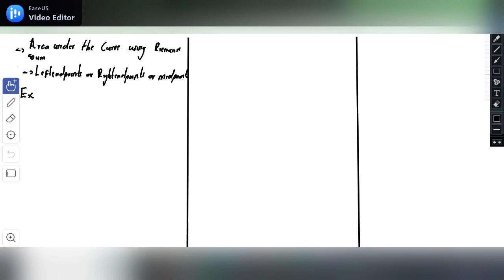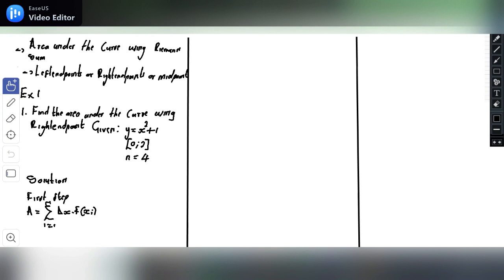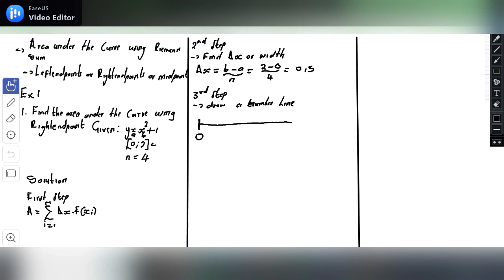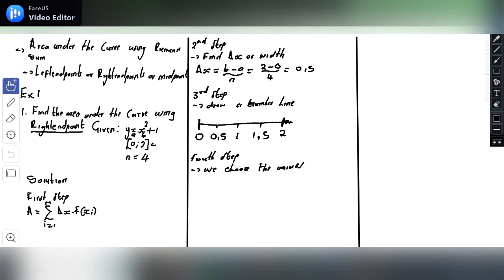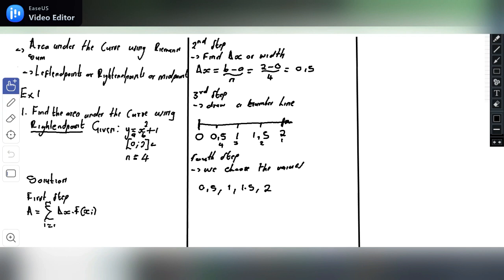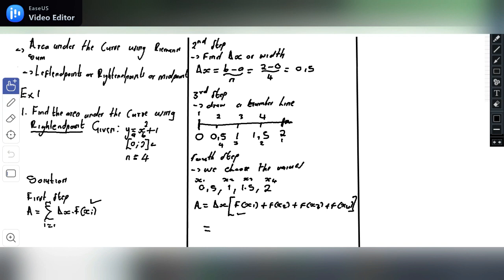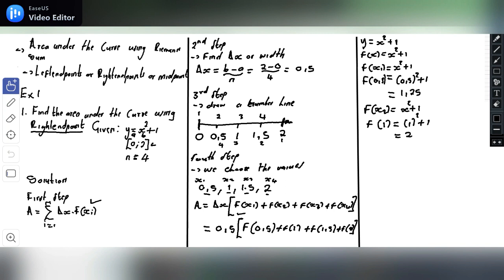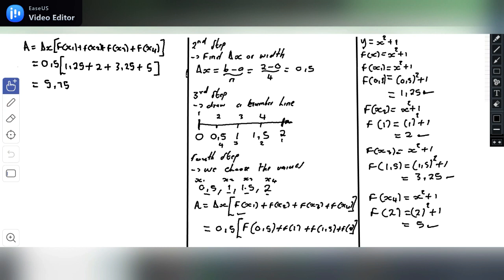FIND THE AREA UNDER THE CURVE USING RIGHT ENDPOINTS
This video is based on finding the area under the curve using the right endpoints. its an introduction of riemann sum